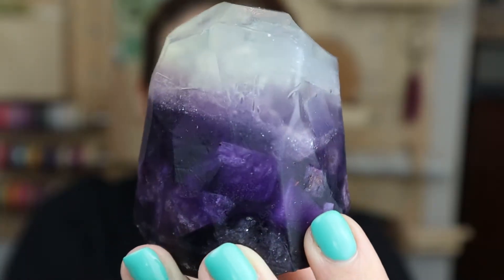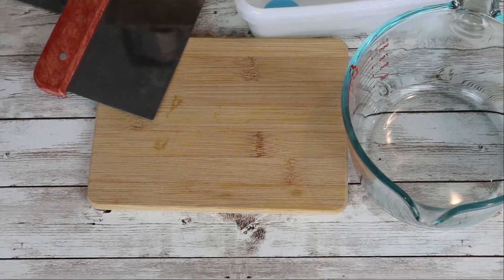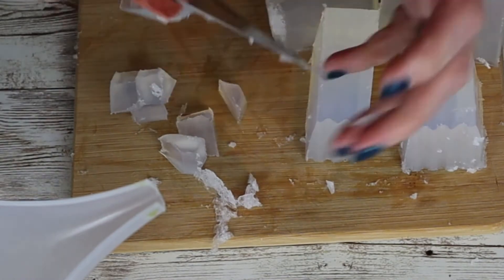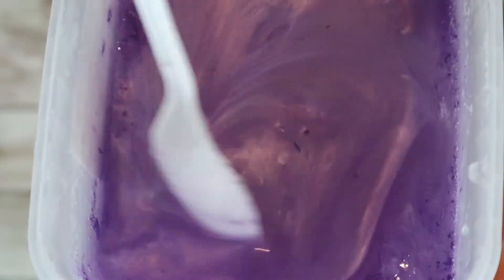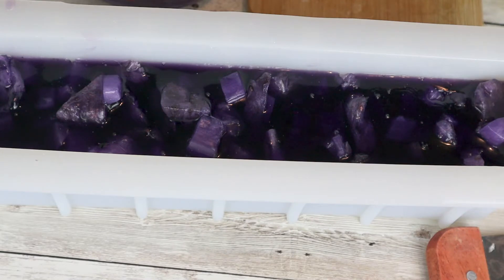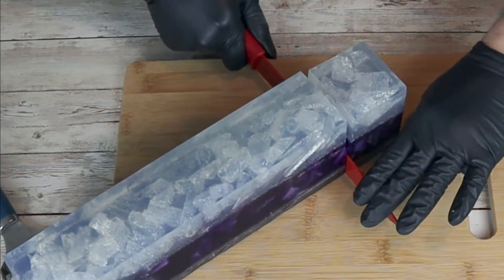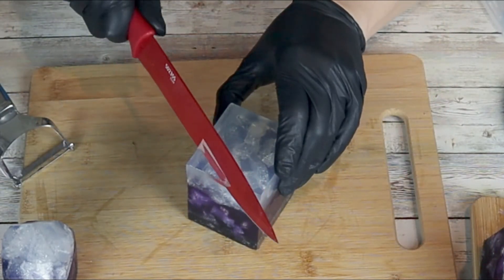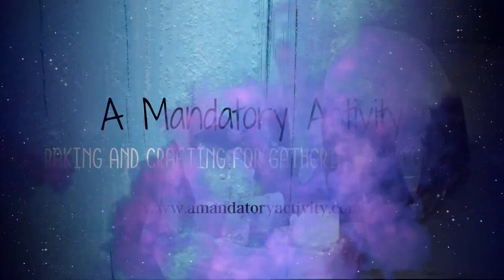DIY Amethyst Crystal Soap 2 Ways!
Amethyst soaps (and gemstone soaps in general) are mesmerizing and beautiful, but surprisingly easy to make.  There are a fair number of steps, but it's a melt and pour soap project (no lye! Hooray!), and one you can do with some easy to acquire supplies and a step by step tutorial, which is here!  I made all of the soaps pictured here in one loaf (so, in one sitting), and ended up with so many scraps from shaping and carving the soap block into crystals, I decided to use the scraps to make a soapy crystal-garden of sorts.

So, this DIY is a two-fer!  Make some big, beautiful amethyst soaps, and recycle the remainder into equally beautiful smaller soaps, so you can use every last bit of your melt and pour soap base.

✨✨My thoughts on purchasing products.  I will give you 3 options below.  The first option is what I believe is the least expensive option to get the job done.  The second option is what I think is the easiest (i.e. everything from Amazon), and the third option is a list of all of the actual supplies that I used in this project in case there was something you particularly liked (like super sparkles!!).

#1 - Least expensive:
Soap base from Wholesale Supplies Plus Depending on whether there is a sale, a 2lb container is typically between $6-$9.

While you are there, you can check out some fragrance for your soap too, they have a really extensive selection.  There are some less expensive than this, but this fragrance is closest to the one that I used from Nuture Soap, which is a dupe of Lush's Avobath They also have soap dye in small containers for around $1.  Here's the purple one...you can vary the strength of your purple based on how much product you put in so you can make multiple shades of purple.

If you want a soap mold so you don't need to make your own mold from a milk carton or similar, this is a decent small mold Keep in mind that this mold holds over 40oz though, so your 2lb block of soap wouldn't fill the mold completely.

#2 - Easiest one-stop shopping Amazon option:
The Stephenson base that I used is
Decent small mold
Mica powder soap dye
Liquid (non sparkly) soap dye (this is the least expensive pack I could find that included a purple. The actual one I bought was a multi-pack, which is below)
Fragrance This is the closest fragrance match to what I used (below) and what I linked (above), but fragrance is always up for interpretation and you can always leave it unscented.
Optional: some grey mica for the base
Optional: some sparkles to coat the soap shards

#3- My exact supplies:
Stephenson base The product itself is much less expensive than Amazon, but you'll have to pay for shipping through Brambleberry.
Tall and skinny loaf mold
Mica powder set for dark scarlet color

❤, Amanda